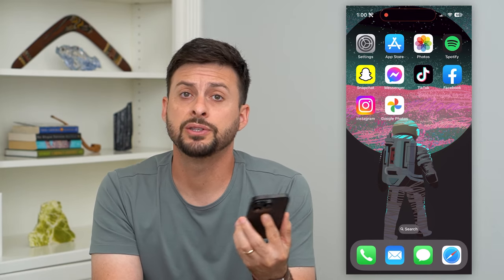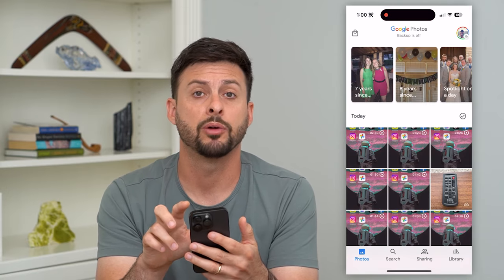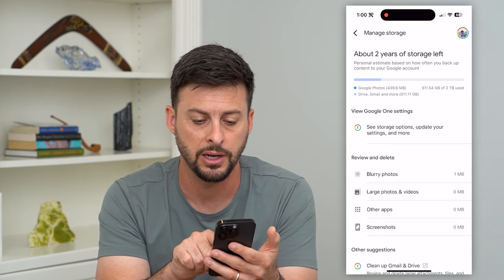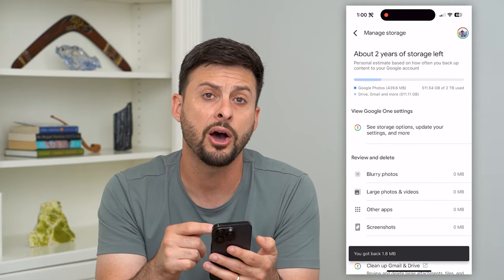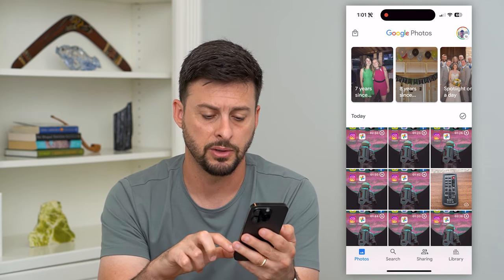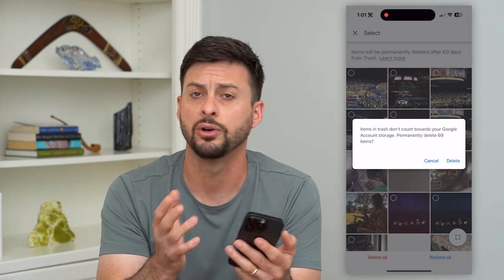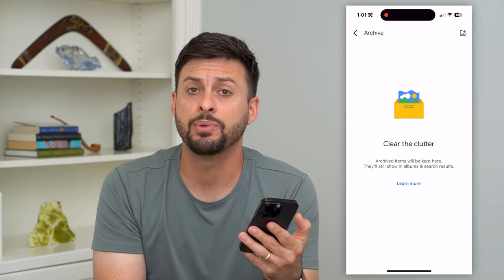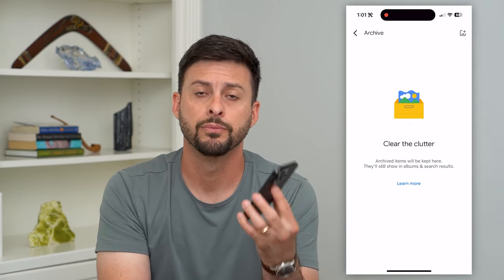How To Clear Google Photos Storage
Let's empty your Google Photos storage so you can clear up space for other things or just reduce how much space you use.